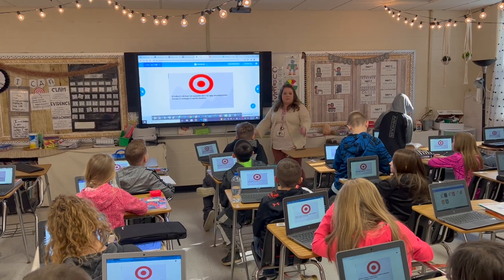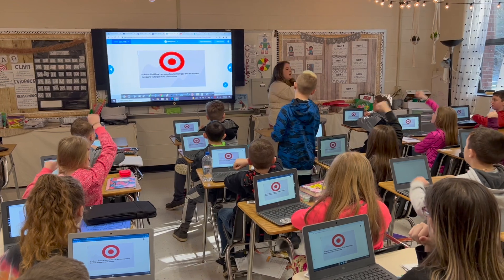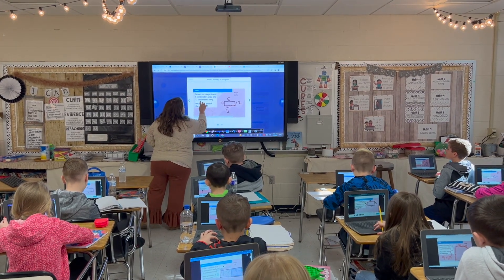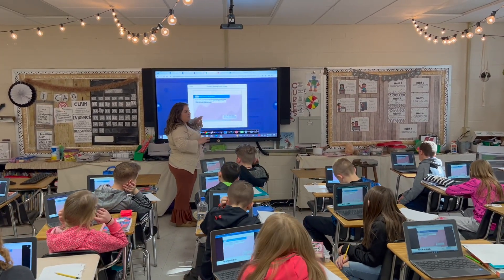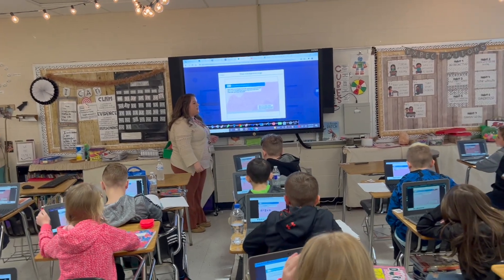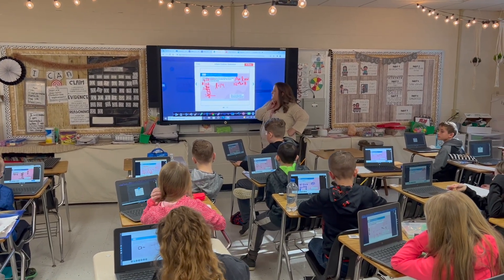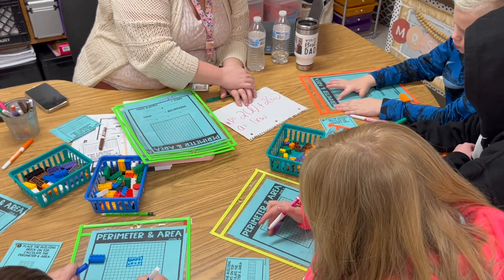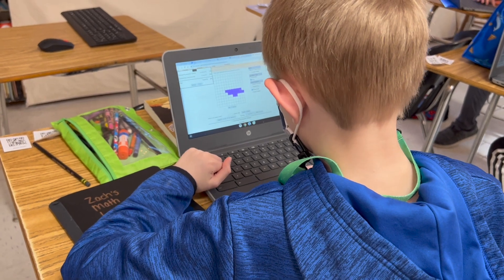Mrs Lewis' 4th Grade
Awesome 4th grade lesson on Area and Perimeter